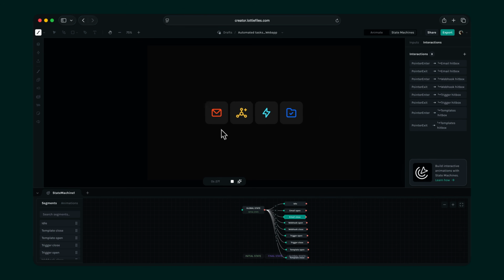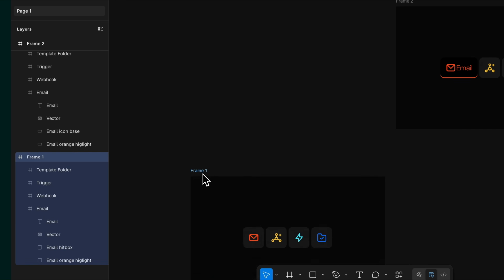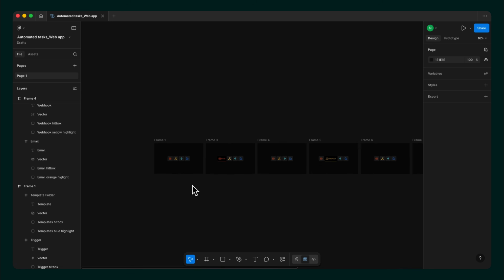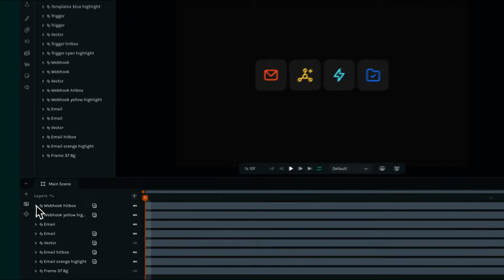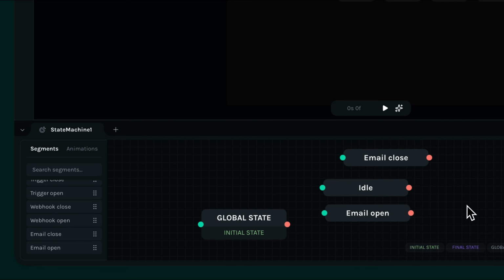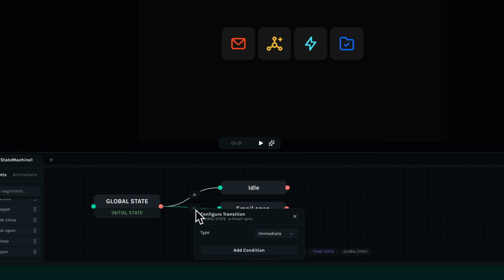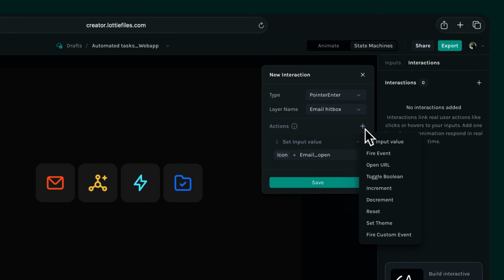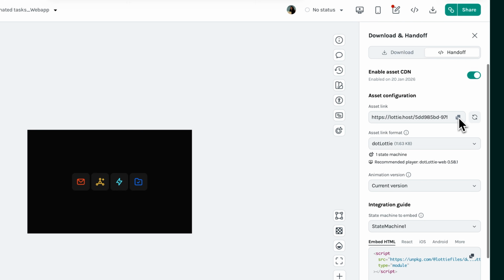How to add UI interactions With Figma & Lottie Creator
Learn a simple hack to turn static UI designs into real, interactive experiences with no code required. This walkthrough covers how to define interactions, add motion, and bring interfaces to life in a way that feels realistic, usable, and ready for handoff.

Timestamps:
00:16 The design idea
00:24 Defining the interaction
00:35 Arranging layers in LottieFiles for Figma
01:56 Duplicating the first frame
02:15 Creating a Lottie
03:27 Creating segments in Lottie Creator
04:11 Creating State Machines in Lottie Creator
04:45 Adding inputs
05:20 Setting up transitions
06:31 Setting up interactions
07:22 Repeating steps and changing string input values